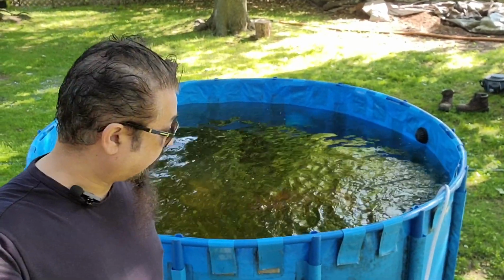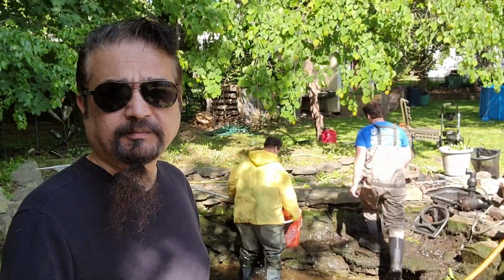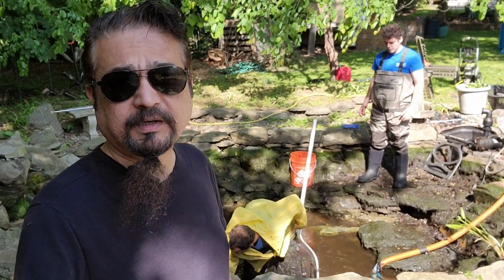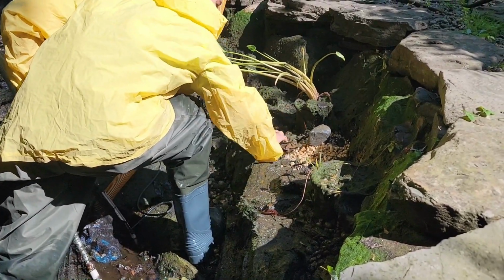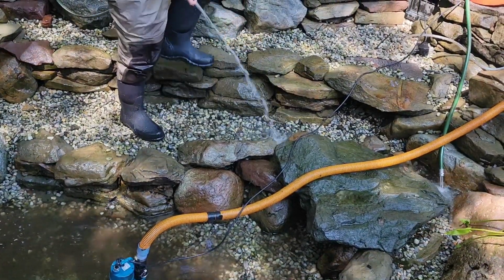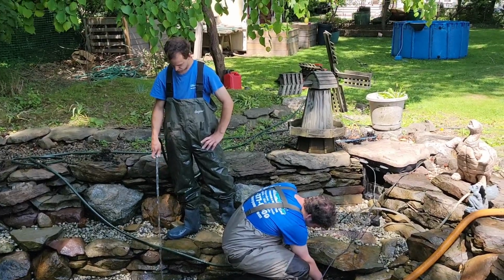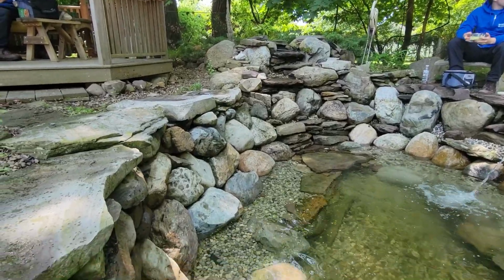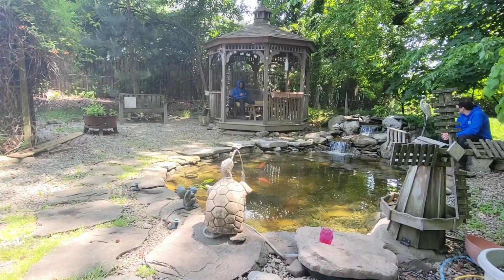How to Do a Pond Cleanup | Get Your Pond Ready for Koi Fish | Essential Cleanup & Maintenance Tips!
Get your koi fish pond ready for spring with this comprehensive cleanup guide! In this video, we’ll show you the steps to clean your pond, remove debris, and ensure a healthy, thriving environment for your koi fish. Learn how to maintain water quality, reduce algae, and keep your pond crystal clear all season long. Whether you're an experienced pond owner or a beginner, these essential tips will help you prepare your pond for the warmer months and ensure your koi stay happy and healthy.